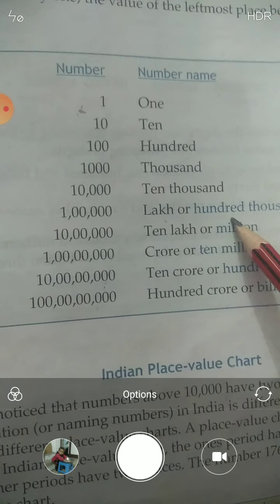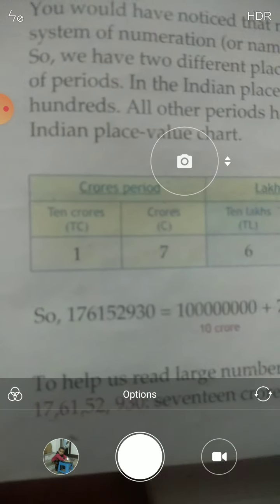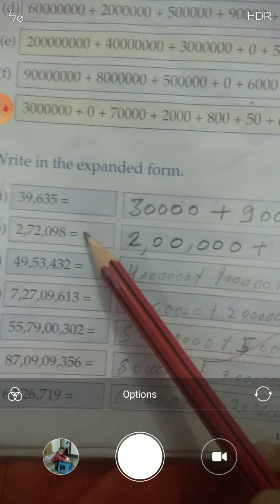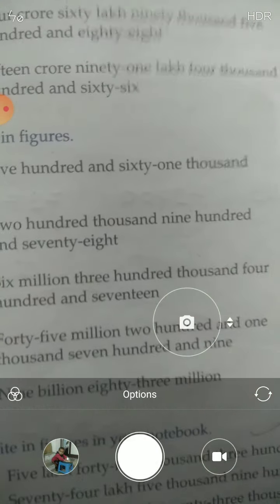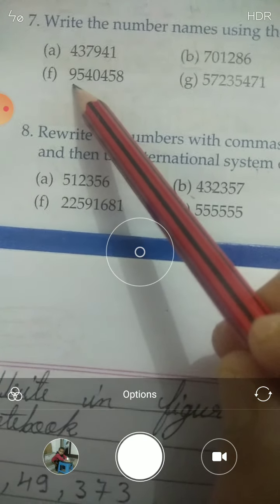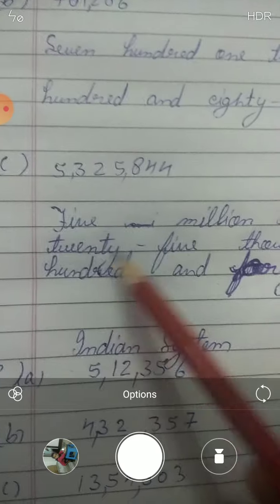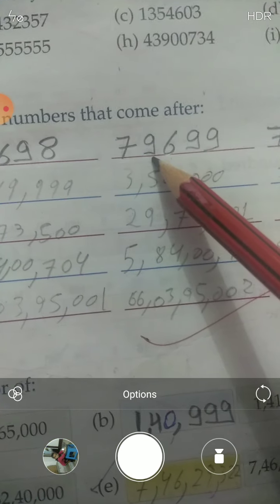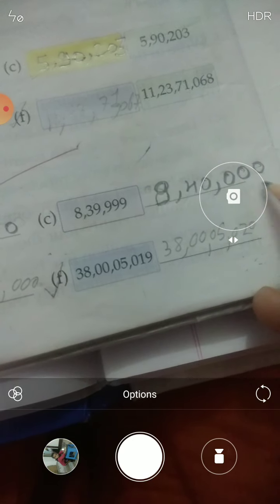CLASS 5 MATHS